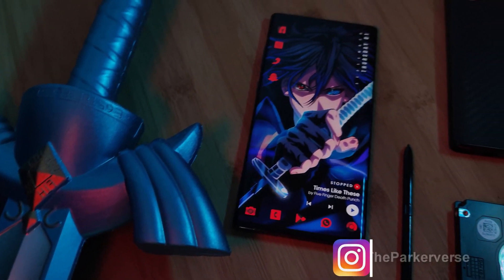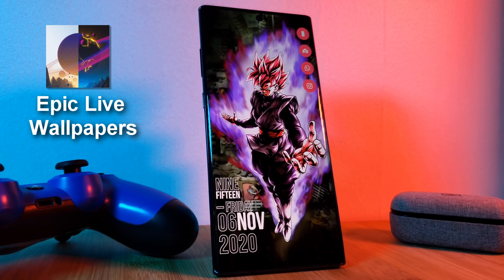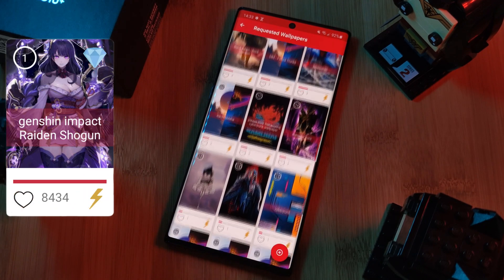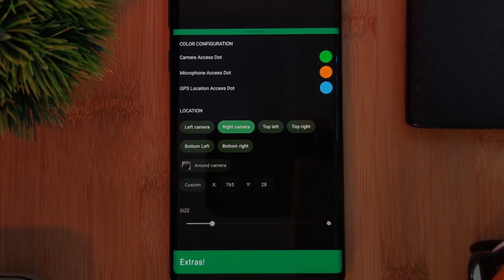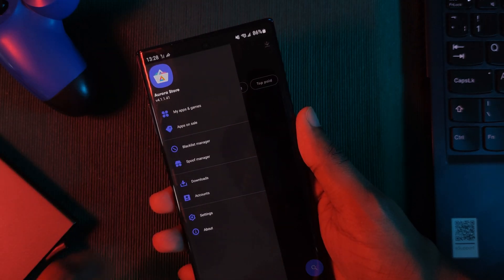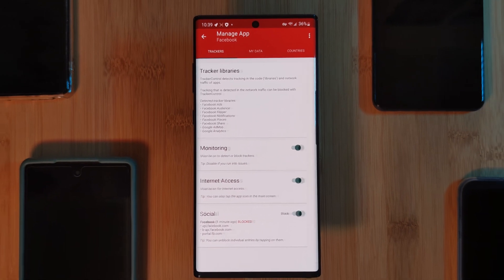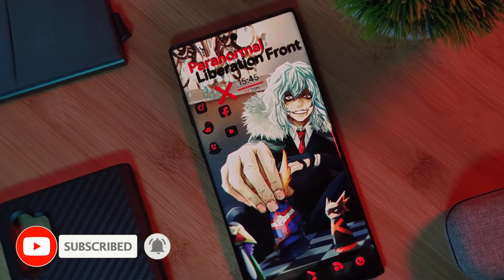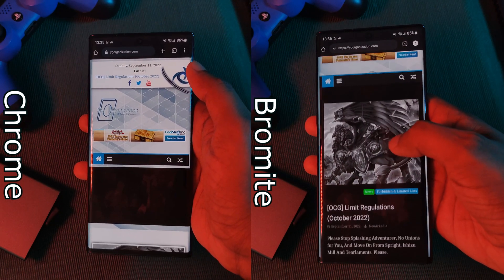Best PRIVACY APPS of 2022 - Improve your privacy now with these cool apps!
This week I thought I'd share with you guys the Best Privacy and data protection apps of 2022. Each privacy apps brings something totally different, bring private browsing, controlling app personal data, and more.

These privacy apps are all about giving us all more information about what apps are doing in the background. Improving our overall privacy on android.

Android 2022 privacy apps Chapters:
0:00 - Intro
0:50 - Privacy indicator app
1:35 - Private play store
2:10 - Privacy data control
3:08 - Privacy browser app